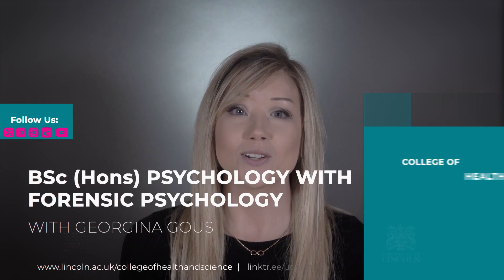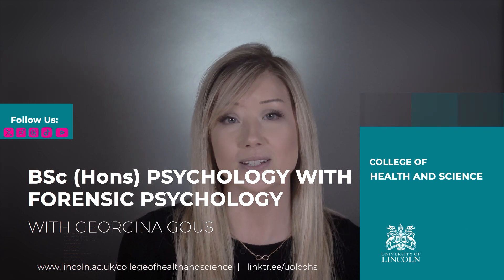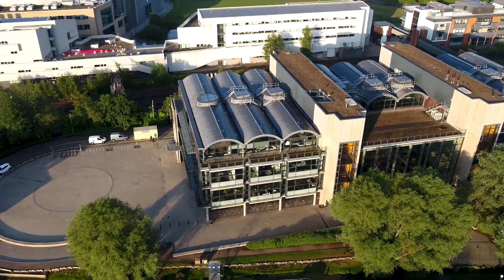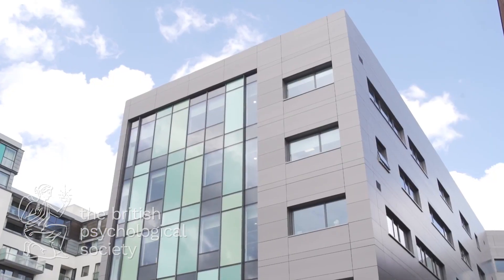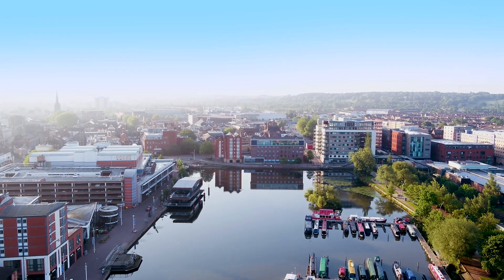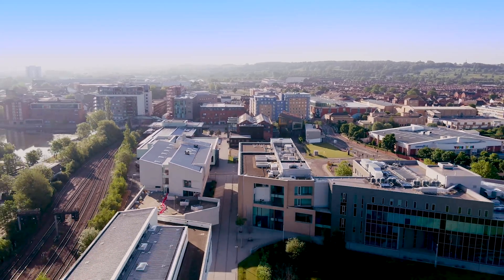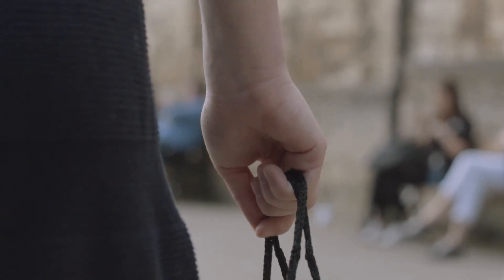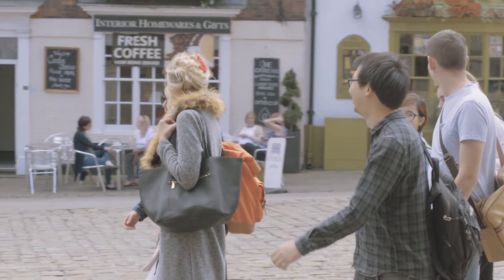BSc (Hons) Psychology with Forensic Psychology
Dr Georgina Gous introduces the BSc (Hons) Psychology with Forensic Psychology Programme at the University of Lincoln. This degree provides you with an opportunity to gain an understanding of the core concepts and practices in psychology in general, along with a level of specialised knowledge in forensic psychology.

The course aims to offer a realistic insight into the day-to-day work of a forensic psychologist. Within forensic-related modules, students can gain an understanding of the motives, mind-sets, and behaviours of people who commit various crimes, as well as the assessment and treatment of offence-related risk factors.

Students can also study the processes within the criminal justice system, including courts and post-conviction forensic settings, such as prisons. Teaching on the course includes content from both registered forensic psychologists and expert researchers within the field of forensic psychology.

The information presented in this video was correct at the time of filming, course details and modules are subject to change. Please see website for more information. Learning outcomes of courses will depend on individual student engagement.